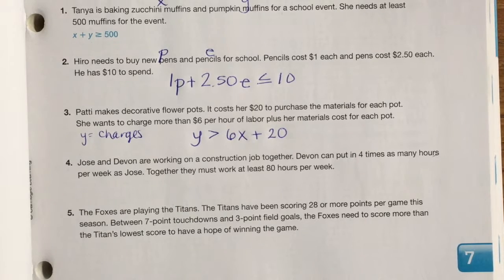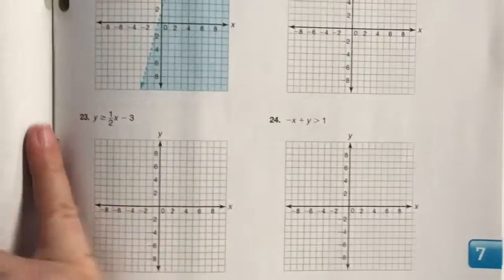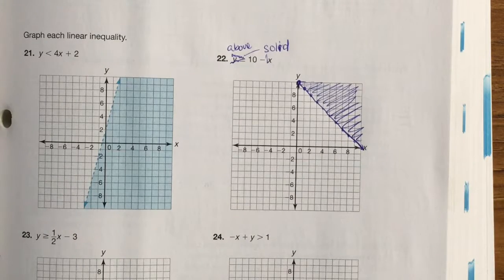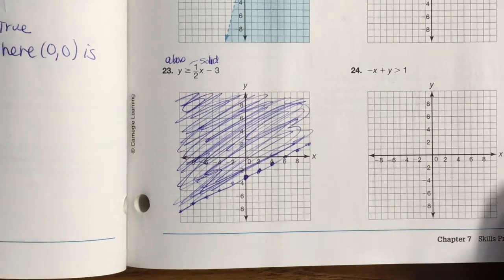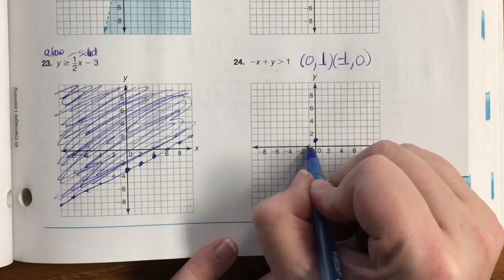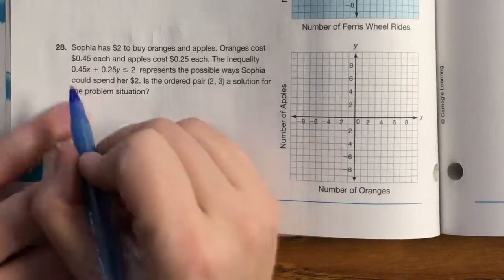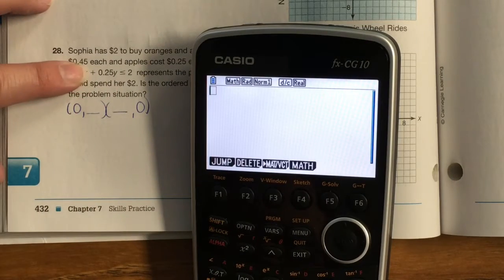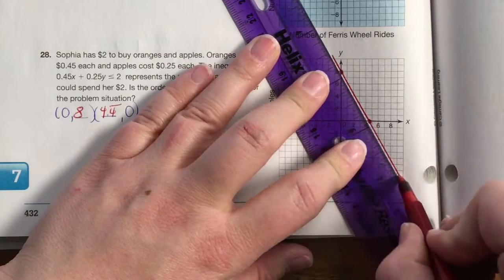Sec Math 1 Ch 7 Lesson 1